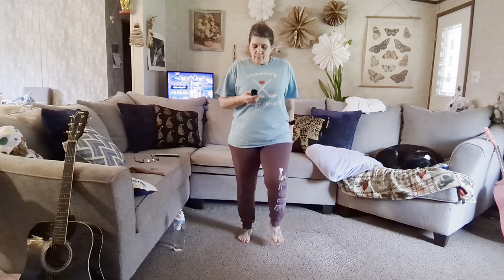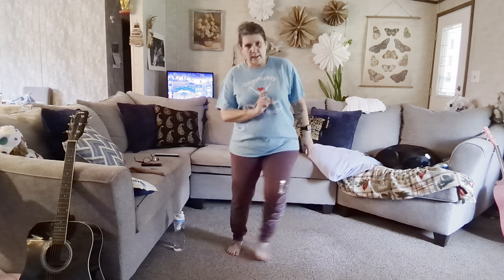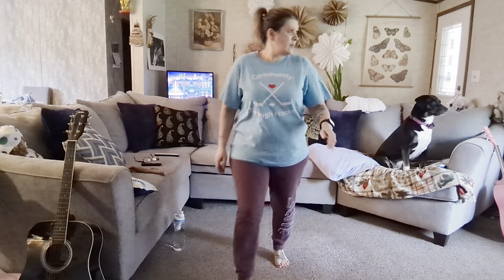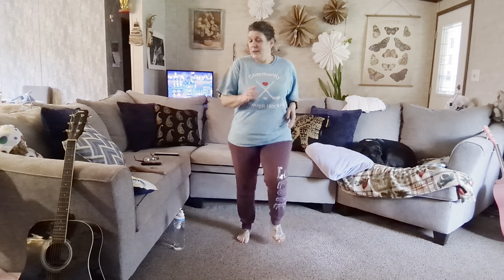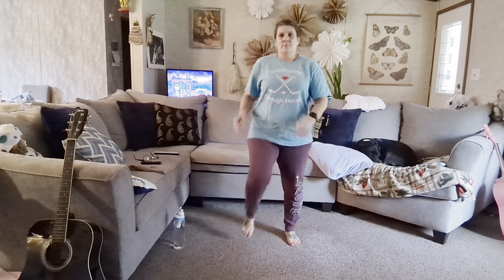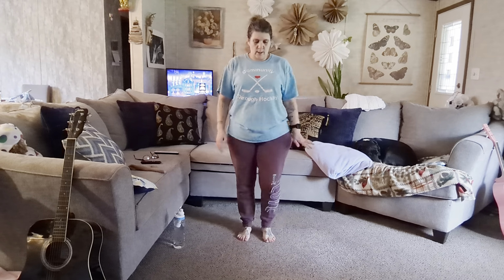3.1 MILE WEDNESDAY 5: I RUN WALK WORKOUT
3.1 MILE WEDNESDAY 5:1 RUN WALK WORKOUT
CAL.        STEPS.        MILES. .
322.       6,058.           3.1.